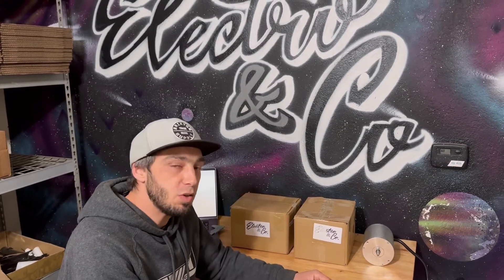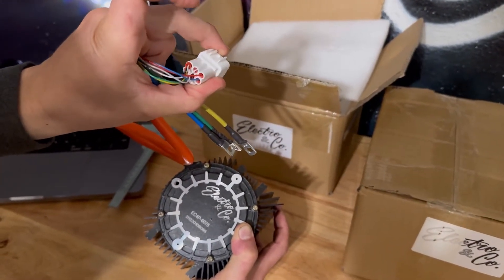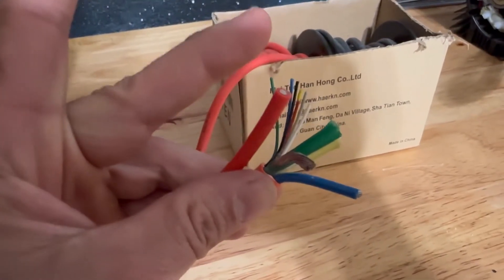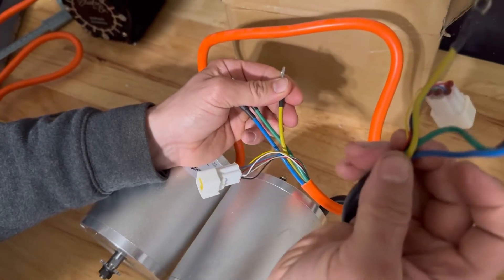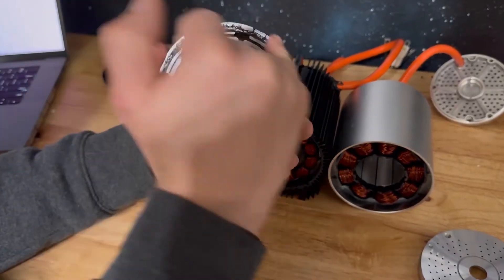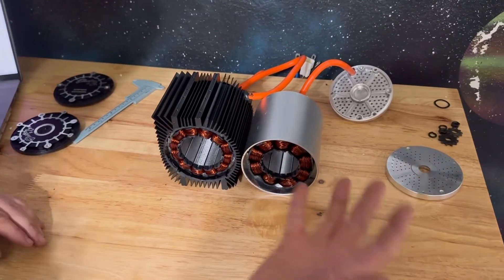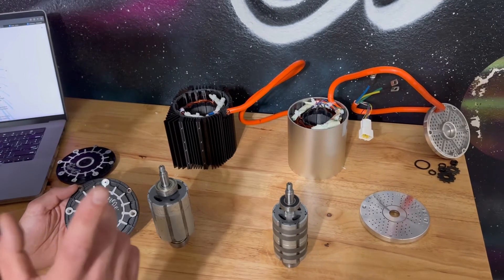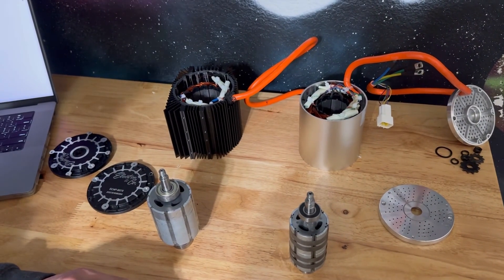EC4P Razor Motor Teardown - OFFICIAL - MY1020 Comparison - Electro & Co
Official Teardown of the EC4P Motor & Comparison to MY1020+ going over all of the many differences between the two.